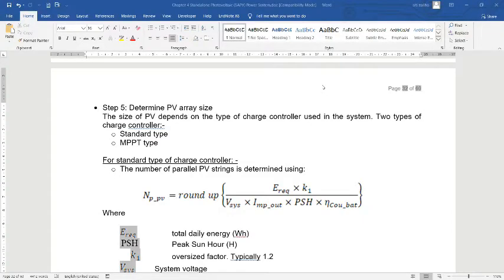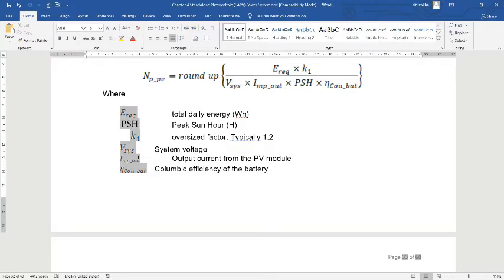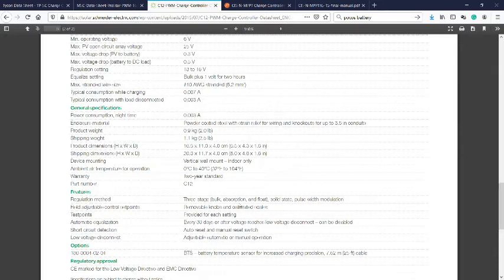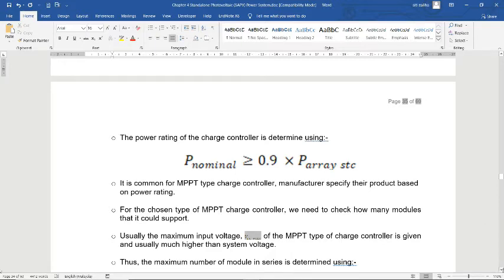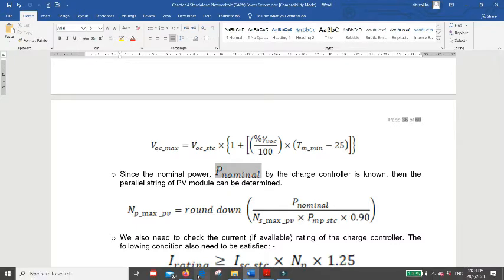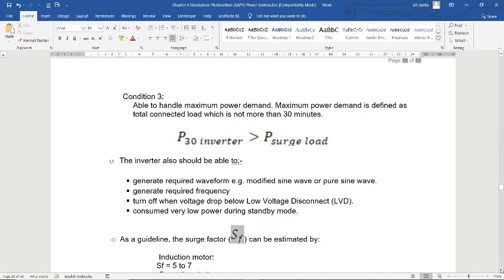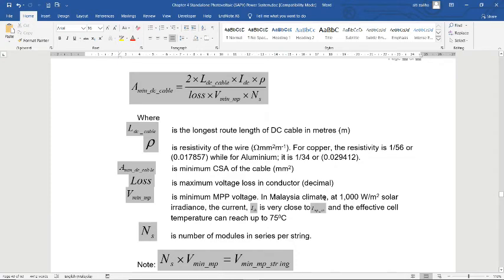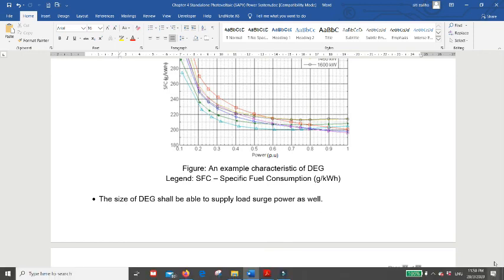Standalone Photovoltaic System Sizing Part 2 of 2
Dear all,
IT'S FREE
Course Renewable Energy is now available in openlearning.com
I hope this effort will help you to gain more knowledge and have a lot of fun learning!